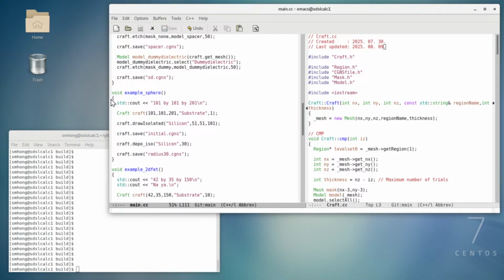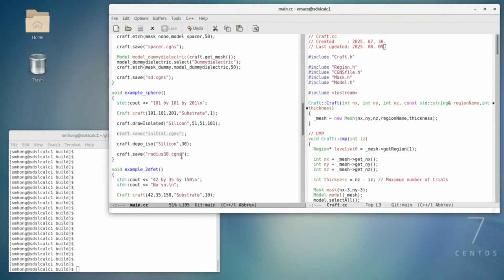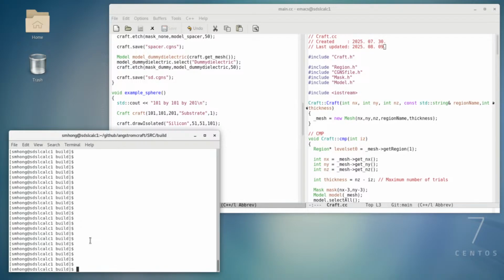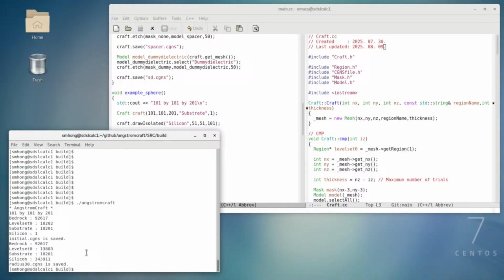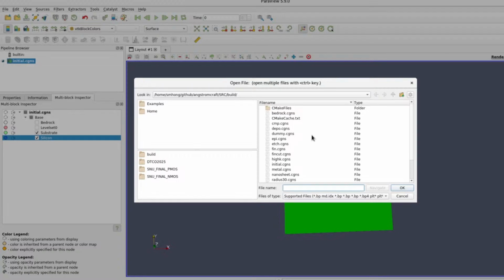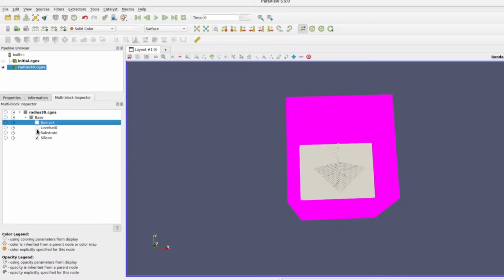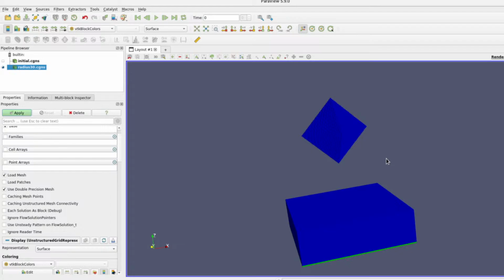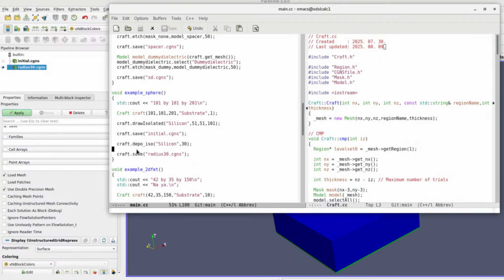[Eng][AngstromCraft] August 9, 2025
Unfortunately, the present code cannot make a sphere.